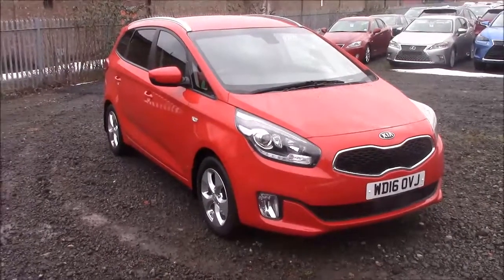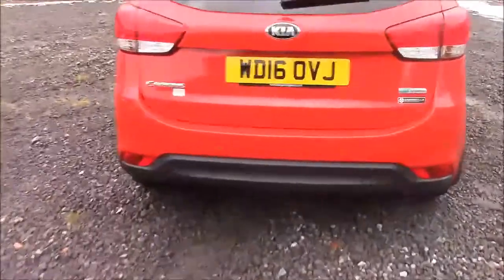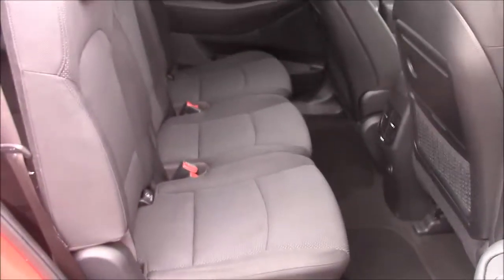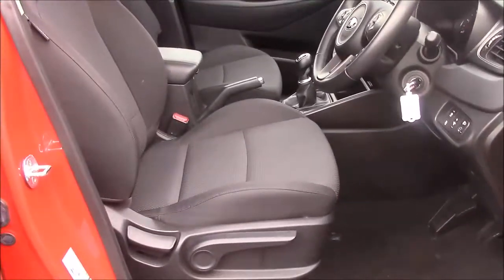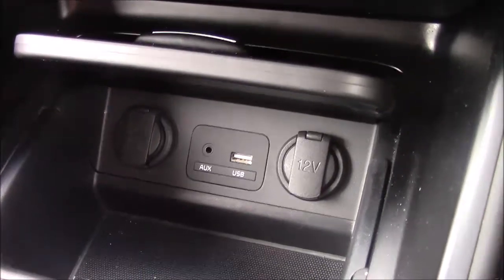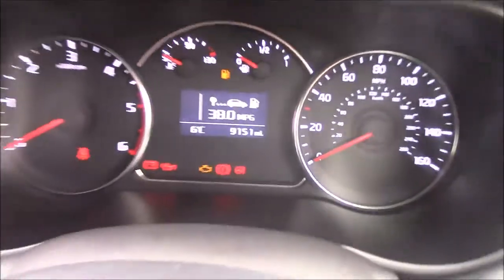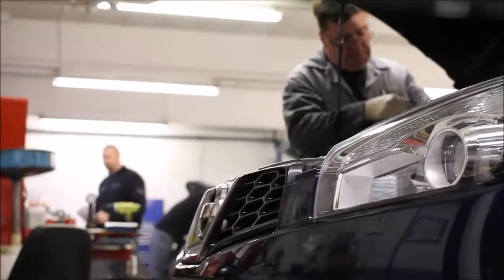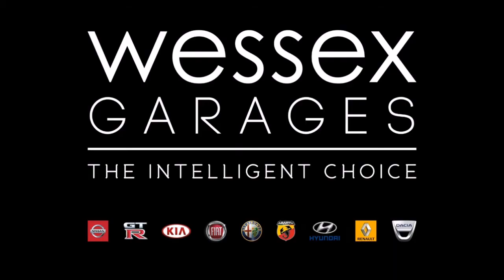Wessex Garages Penarth Road Cardiff, Used, Kia Carens SR7 ISG, DIESEL, MANUAL, WD16OVJ